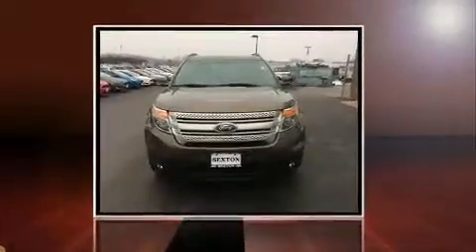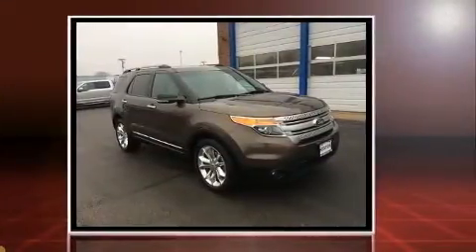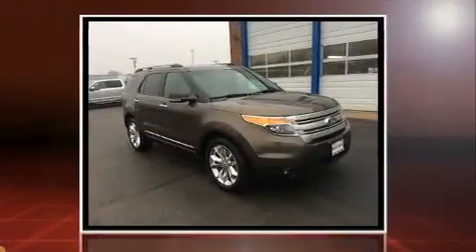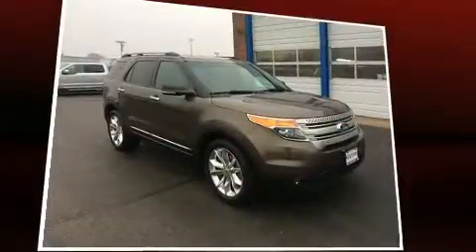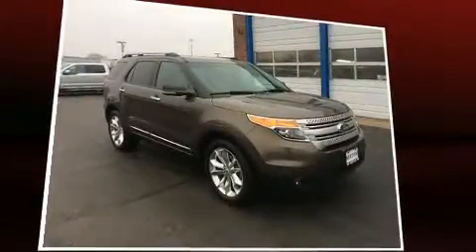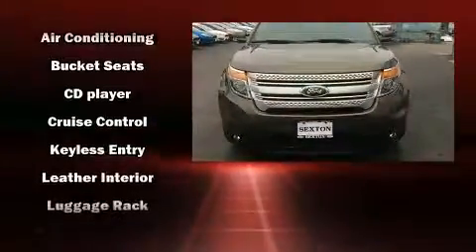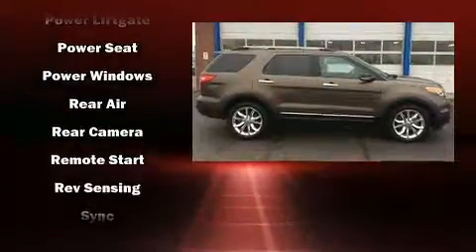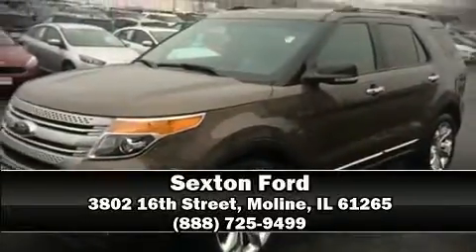2015 Ford Explorer XLT in Moline, IL 61265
Sexton Ford
3802 16th Street

Load your family into the 2015 Ford Explorer. Under the hood you'll find a 6 cylinder engine with more than 270 horsepower, providing a smooth and predictable driving experience. Four wheel drive allows you to go places you've only imagined. All of the premium features expected of a Ford are offered, including: variably intermittent wipers, power front seats, front fog lights, telescoping steering wheel, remote keyless entry, cruise control, and a split folding rear seat. Third row seats provide an even greater maximum passenger capacity. Ford also prioritized safety and security by including: head curtain airbags, front SIDE impact airbags, traction control, brake assist, a security system, and 4 wheel disc brakes with ABS. For added security, dynamic Stability Control supplements the drivetrain. Our sales reps are extremely helpful & knowledgeable. We'd be happy to answer any questions that you may have. Please don't hesitate to give us a call.